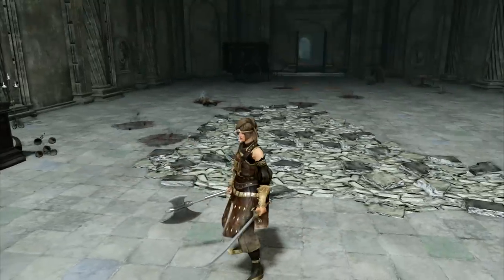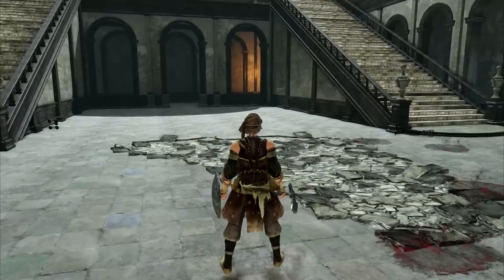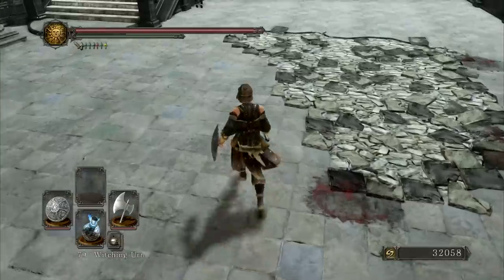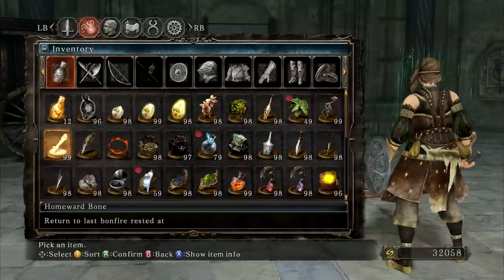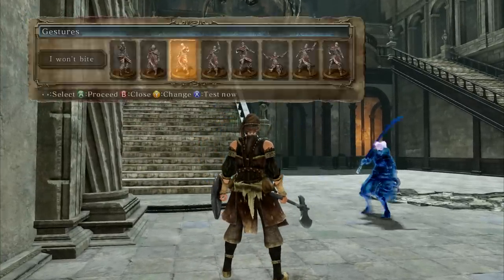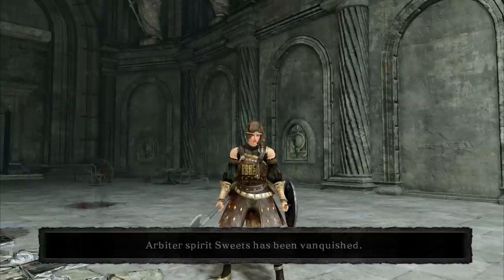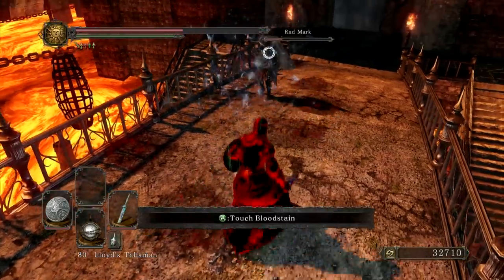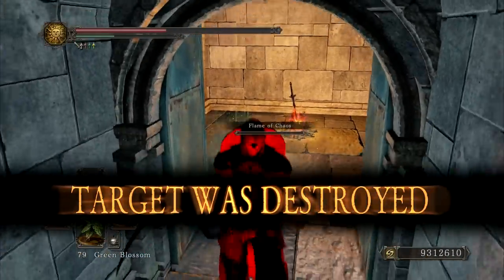Dark Souls 2 PvP 101 #3 Tips And Tricks How To Parry / Parrying Guide For Beginner's alfapapanovie